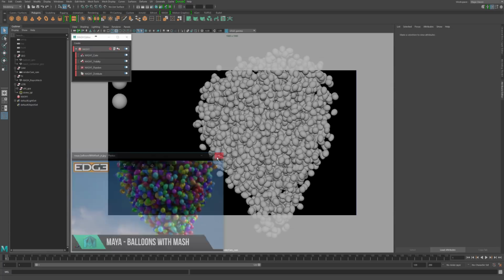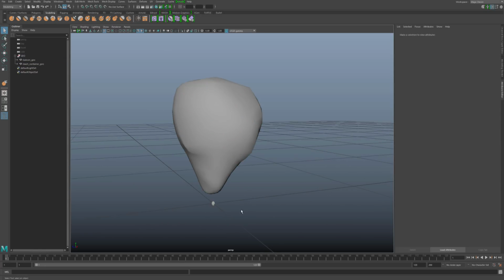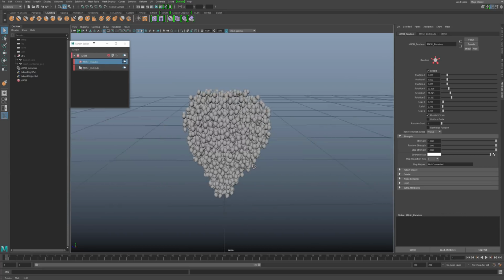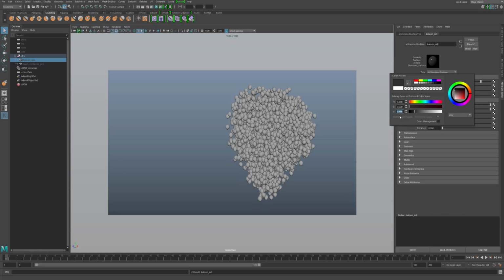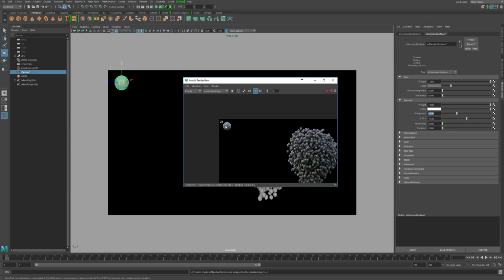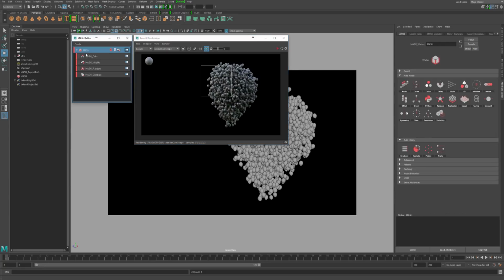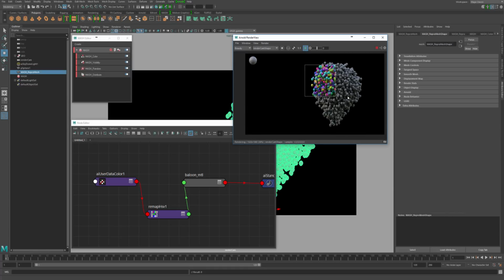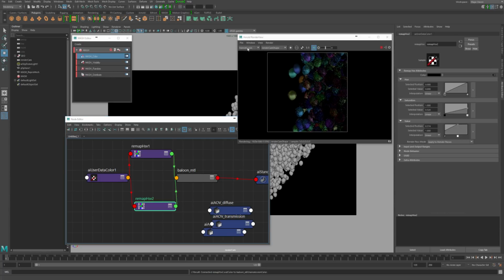Maya 2017 MASH Tutorial - Scatter balloons and vertex color in Arnold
In this awesome Maya tutorial, you'll learn how to quickly scatter balloons onto any shape using MASH for Maya 2016.5 onwards. Once we have a quick layout we'll use Arnold 2.1 to set up a quick dome light with an hdri texture that you can download for free from the edge-cgi website.

After lighting is sorted we'll cover how to randomize the colors of the balloons with mash and pass this vertex color over to Arnold using an aiUserDataColor node. Make sure that the export vertex color is checked on the shape node!

Edge-CGI Team
Tutorials - Inspire - News